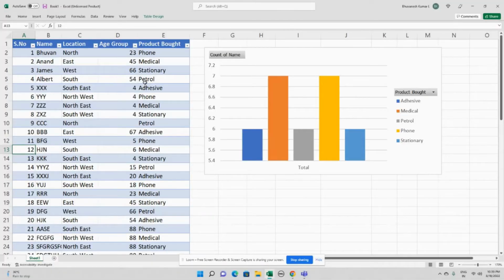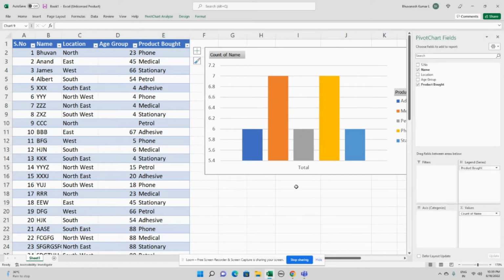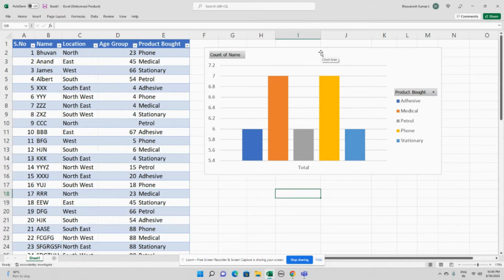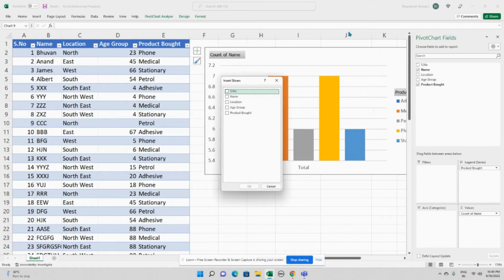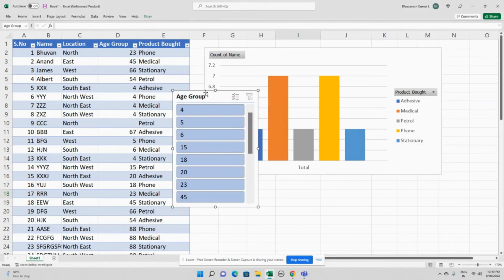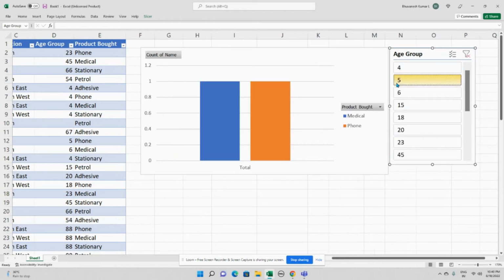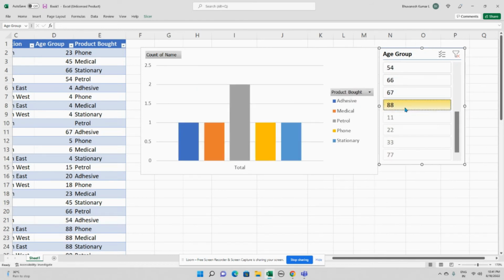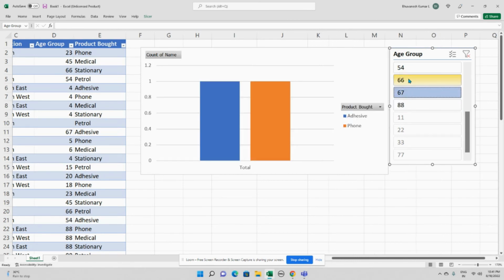Power BI in Excel - Using Slicers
Create Interactive Reports in Excel